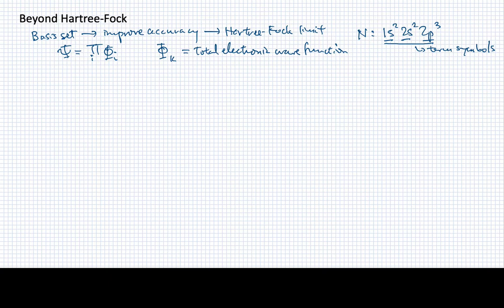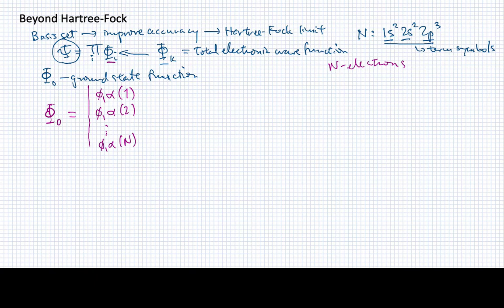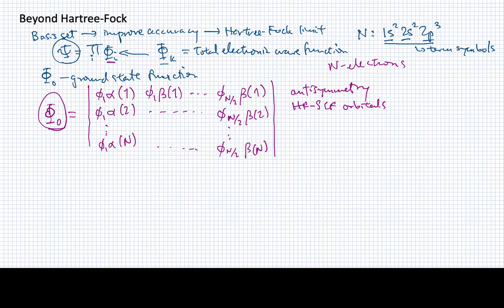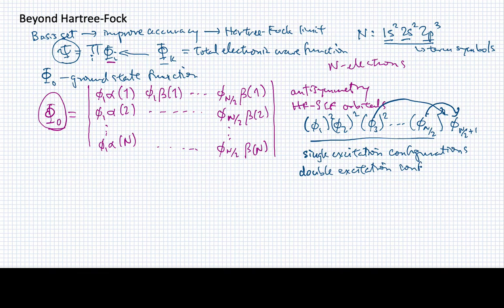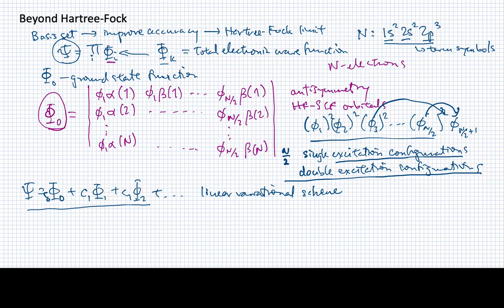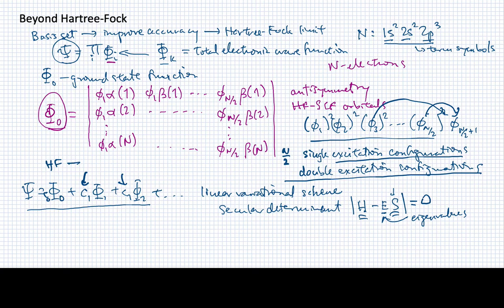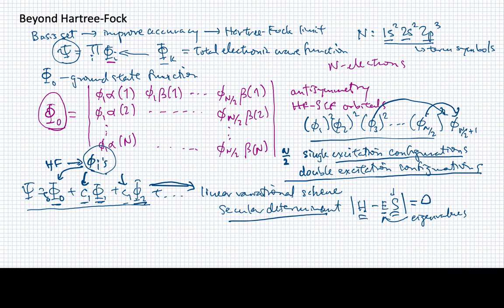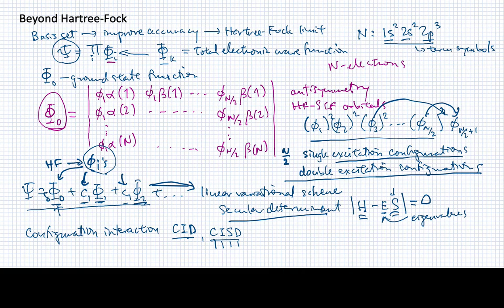Lesson 6A 5 Beyond Hartree Fock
The basic ideas behind configuration interaction computations are introduced as a means for achieving improved results for electronic structure calculations.